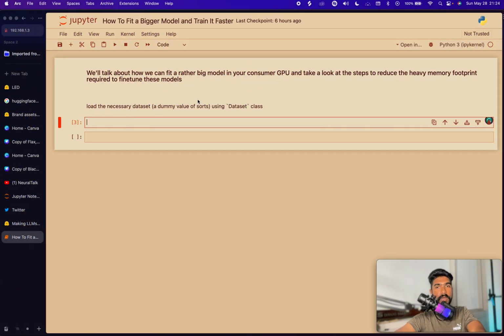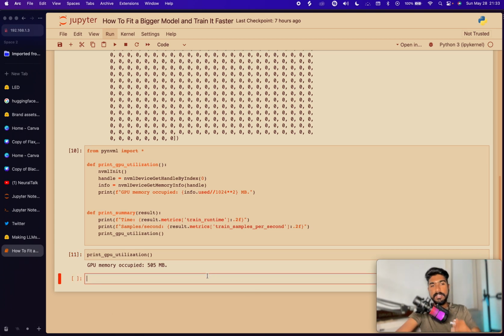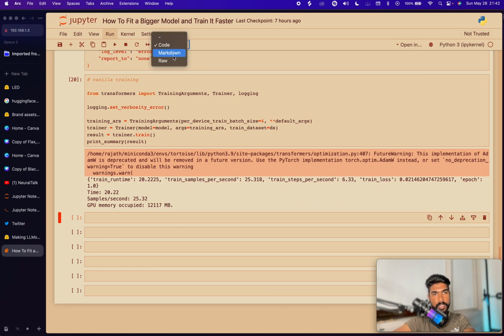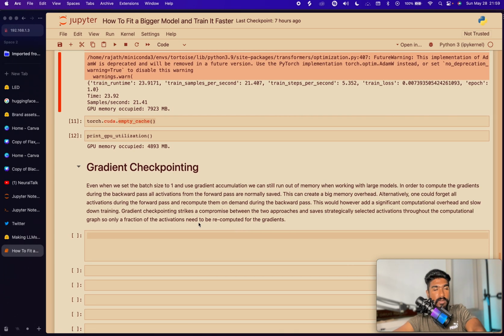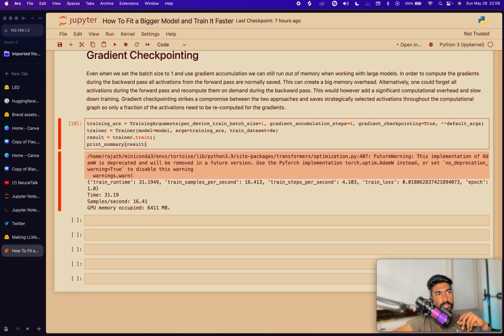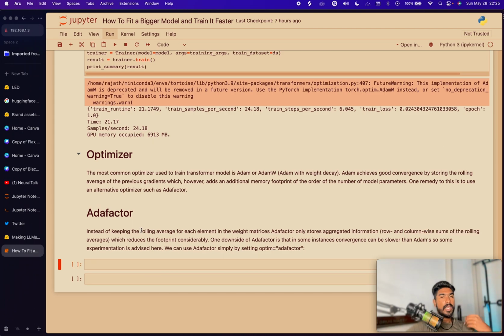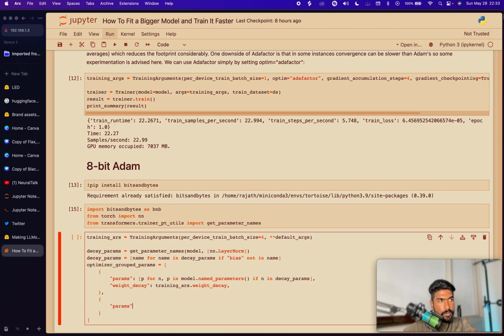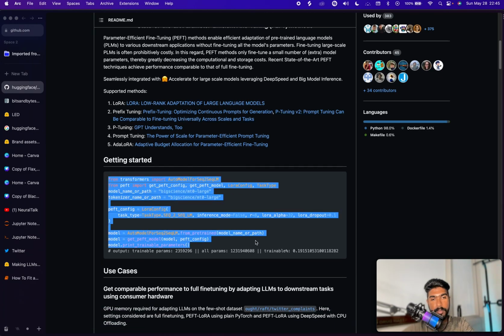Optimize NLP Model Performance with Hugging Face Transformers: A Comprehensive Tutorial - Part 2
In this tutorial, we delve deep into the world of performance optimization for NLP models using Hugging Face Transformers. Learn powerful techniques to enhance your NLP models' efficiency, reduce memory footprint, and accelerate training times. Discover the integration of Trainer and 🤗 Accelerate, unlocking the full potential of your GPUs. Follow along step-by-step and revolutionize your NLP projects with Hugging Face Transformers' performance optimization capabilities.

In this comprehensive guide, we'll explore the power-packed techniques and strategies provided by Hugging Face to enhance the efficiency and speed of your NLP models.

Throughout this tutorial, I'll walk you through the integration of Hugging Face's Trainer and 🤗 Accelerate, enabling you to overcome memory limitations and leverage the full potential of your GPUs. You'll discover optimization techniques such as gradient checkpointing, memory mapping, and gradient accumulation, which will revolutionize your NLP model development.

Don't miss out on this opportunity to master performance optimization with Hugging Face Transformers. Let's optimize NLP model performance together!